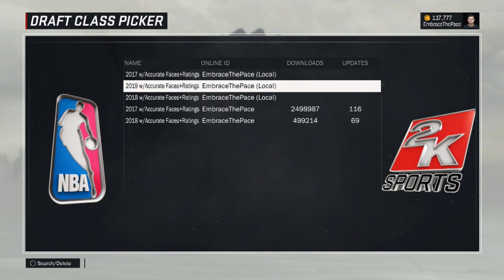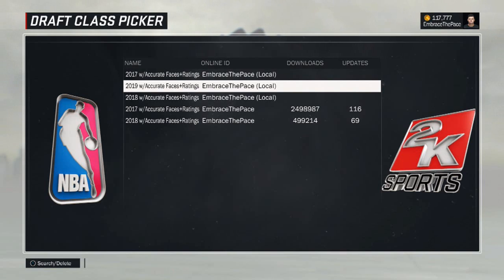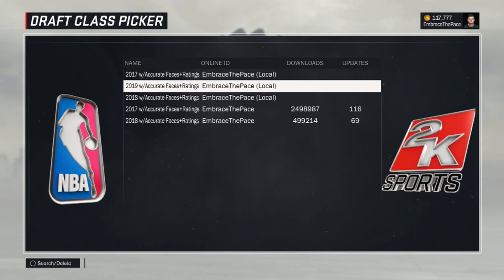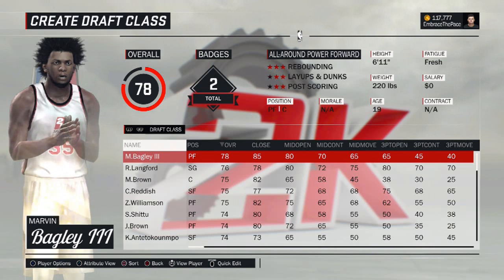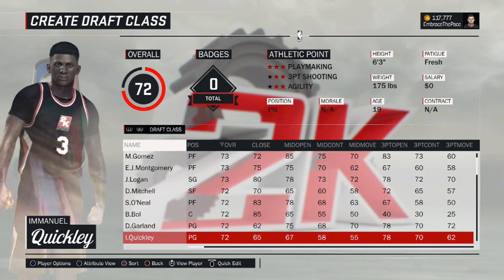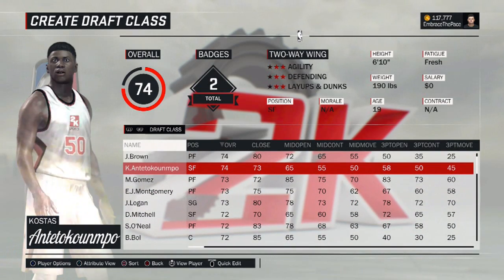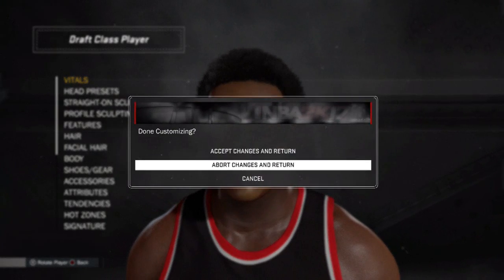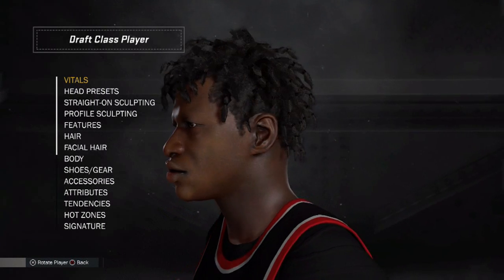NBA 2K17 - 2019 DRAFT CLASS BREAKDOWN! AVAILABLE NOW!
In this video, I break down all the features of my brand new 2019 draft class for NBA 2K17 on PS4!